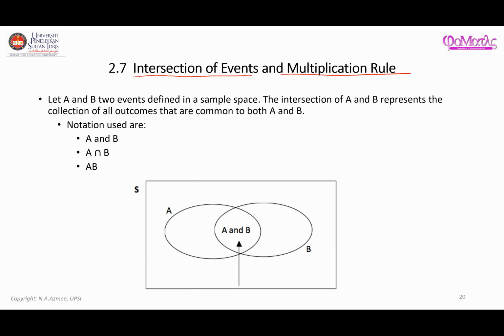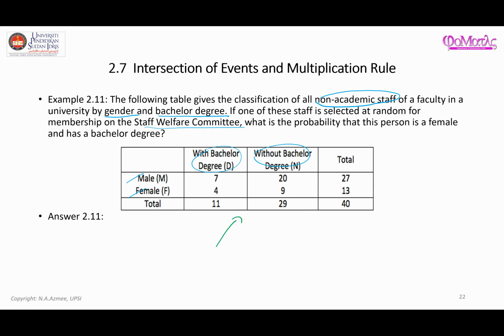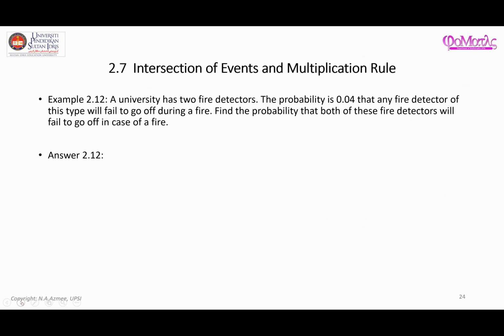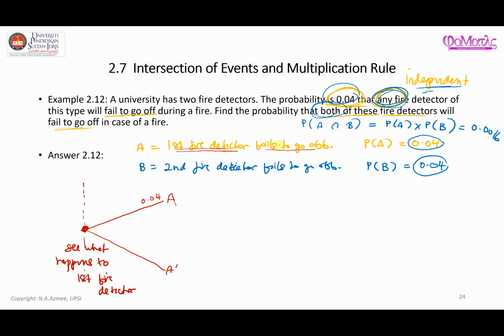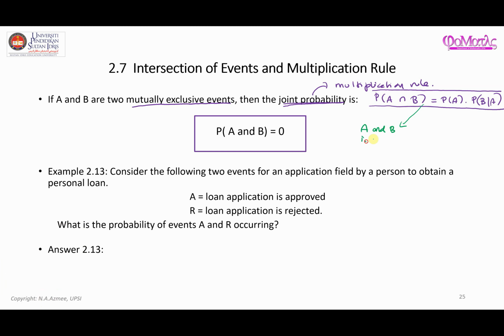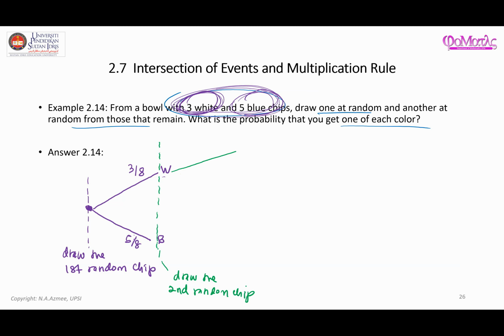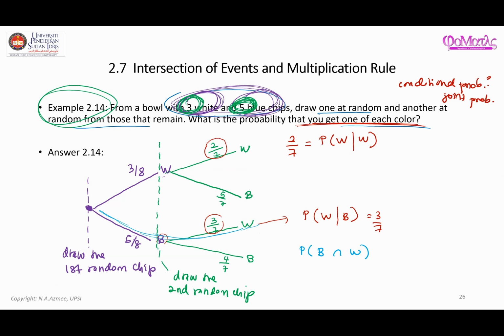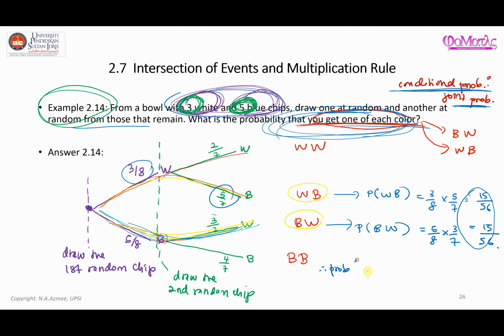Intersection Of Events and Multiplication Rule